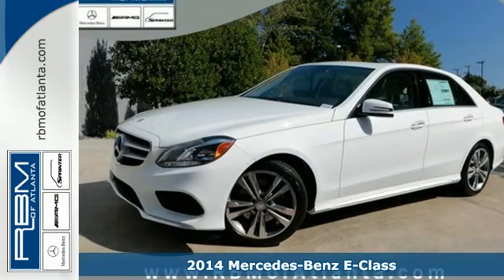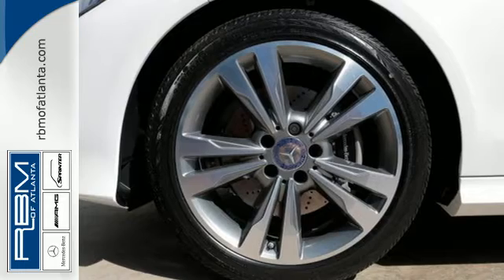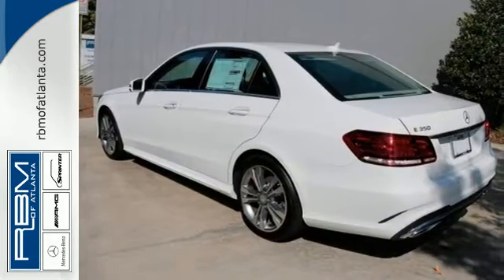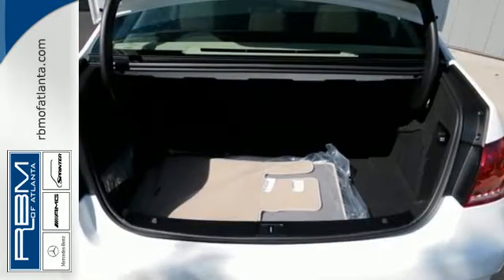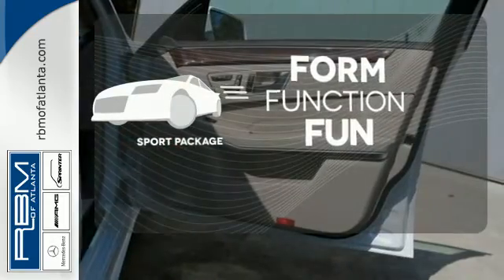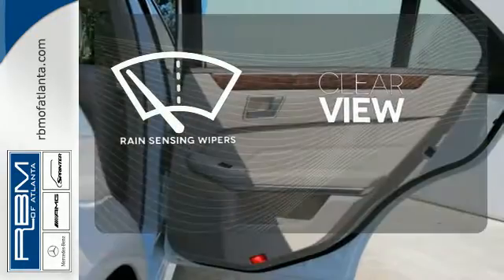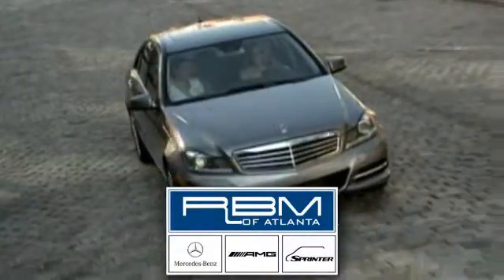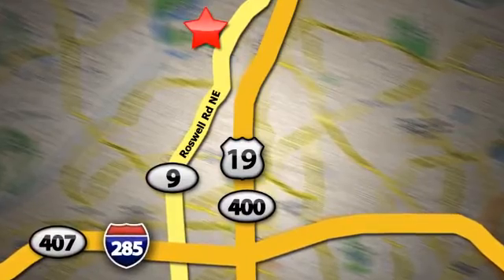2014 Mercedes-Benz E-Class Atlanta GA Marietta, GA M29229 - SOLD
Year: 2014
Make: Mercedes-Benz
Model: E-Class
Trim: E350 Sport
Engine: 6 Cyl. 3.5 L
Transmission: Automatic
Color: Polar White
Interior: Silk Beige/Espresso Brown
Stock #: M29229
VIN: WDDHF5KB9EB074015
With a modern interpretation of design cues made iconic by their legendary predecessors, the redesigned 2014 Mercedes-Benz E-Class delivers a style that is both timeless and trendsetting. Now available in two front-end treatments: bold or sport, a driver can choose a coupe, convertible, sedan, or a wagon. In addition, the 2014 E-Class offers a slew of engines ranging from a four-cylinder turbodiesel to an incredibly strong AMG version. The body rests upon fine alloy wheels and four-lamp LED headlights help increase the visibility of the vehicle to oncoming traffic. LED technology also delivers quicker illumination of the brake lamps. On the inside, 2014 offers modifications such as a host of available upholstery, including MB-Tex upholstery or leather. The seats, for four to five passengers depending on model, are beyond comfortable with more than adequate headroom and ergonomic features. Featuring a high-resolution color-LCD display and a central controller on the console, the Cockpit Management and Data (COMAND) system gives convenient control of audio, video, hands-free calling and optional navigation functions. An advanced system of nine standard airbags offers enhanced occupant protection. ATTENTION ASSIST continuously monitors different parameters of driving behavior, and can automatically alert the driver with both visual and audible warnings. Adaptive braking technology integrates a suite of advances. Predictive brake priming sets the pads closer to the discs for more immediate response when brakes are applied. In the rain, automatic brake drying periodically applies the brakes just enough to sweep water build-up from the discs.

Address:
7640 Roswell Rd